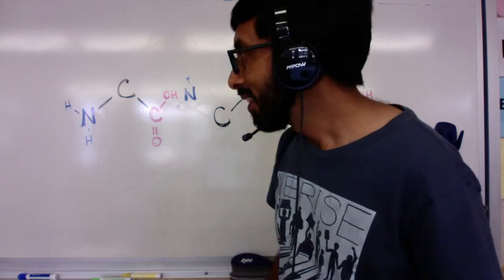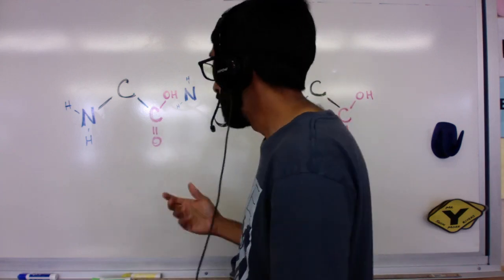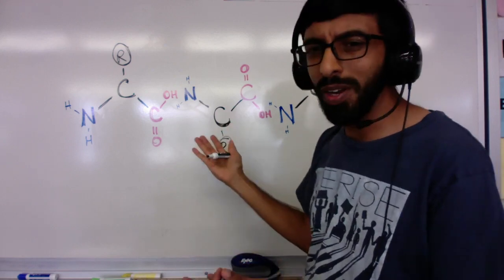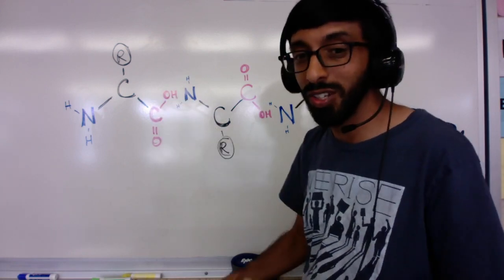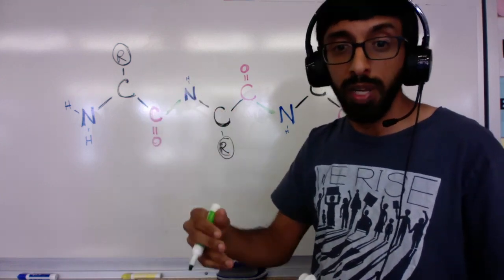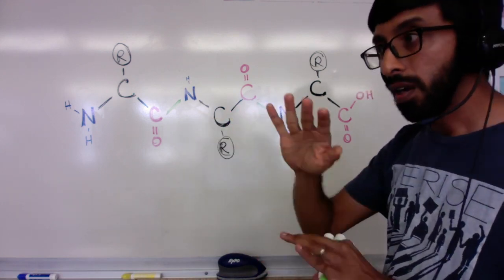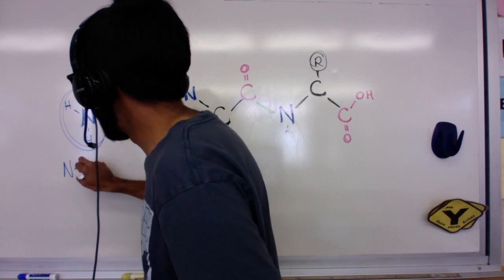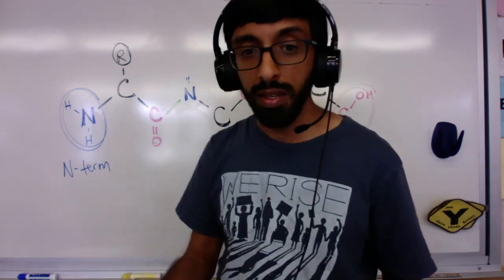APB1.3: Polymerization – Amino acids to Polypeptides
If you want to revisit one version of education during the 2020-21 SARS-Cov2 pandemic distance-learning time period… here you go!